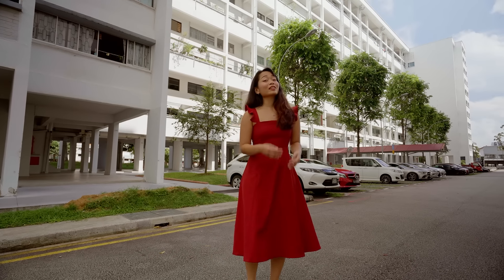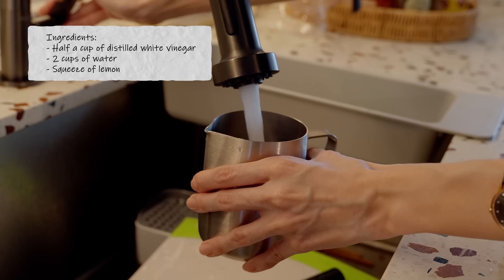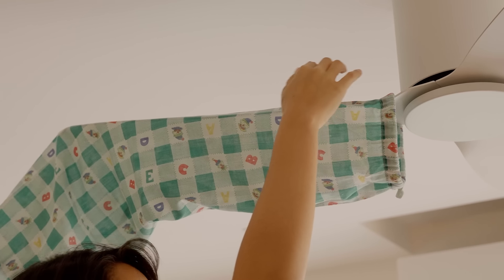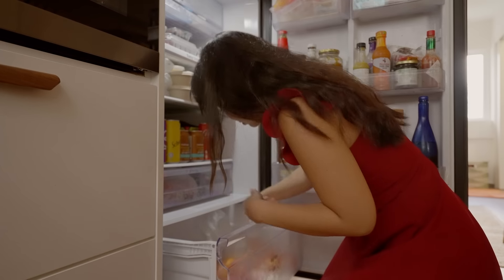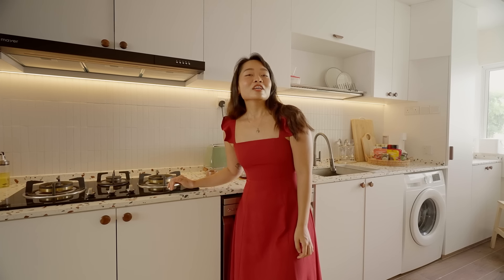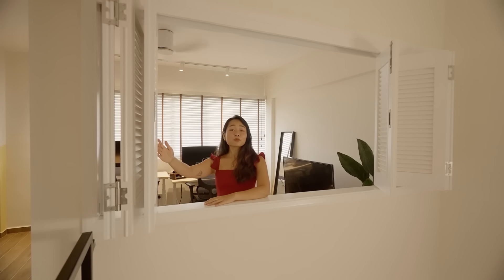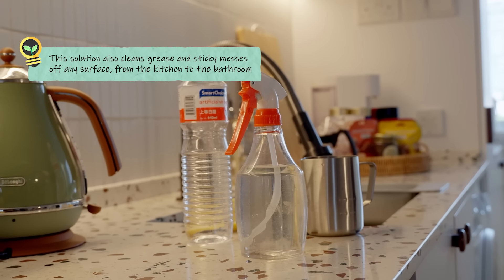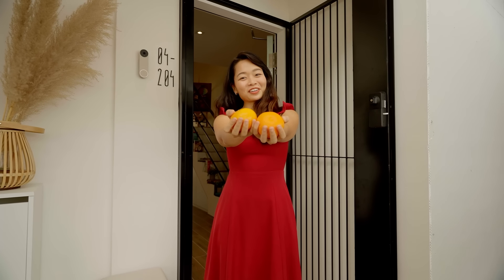8 Eco-friendly and low waste spring cleaning hacks | DBS Bank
Put some ✨green✨ in your spring cleaning routine this CNY! Come with us on a house tour and see how we get this HDB executive masionette CNY-ready with cleaning hacks that are convenient, cost-effective, and gentle to the Earth.

One of the biggest impacts of cleaning products is the environmental pollution they may cause due to the chlorine, phosphates and other toxic chemicals they contain. Not to mention, the plastic waste they generate too.

With some clever swops to all-natural and DIY cleaning solutions, your home will be clean, green, and even pet and baby safe!

This CNY, we can all take steps to consume consciously. Besides making some clever swops for your spring cleaning, try these too.

🧧 Upcycle or reuse CNY decorations
🧧 Reduce food waste by preparing suitable amounts of food for gatherings
🧧 Go cashless with digital ang baos using the DBS PayLah! app

Happy Chinese New Year to all our customers!